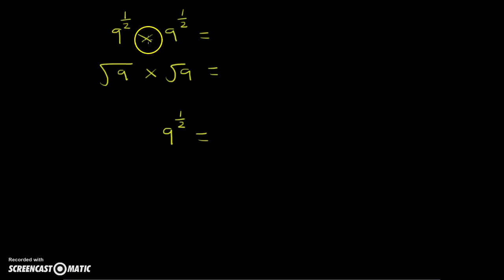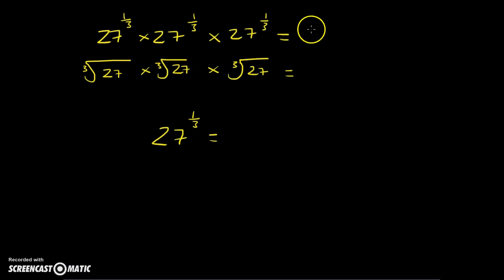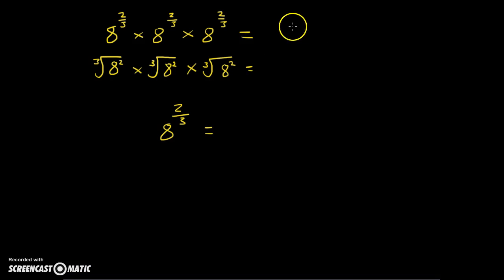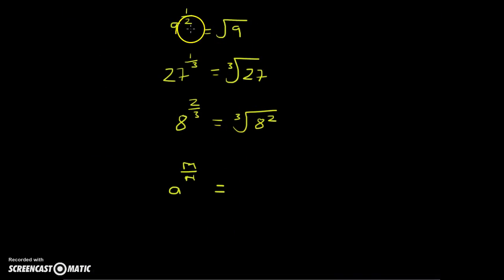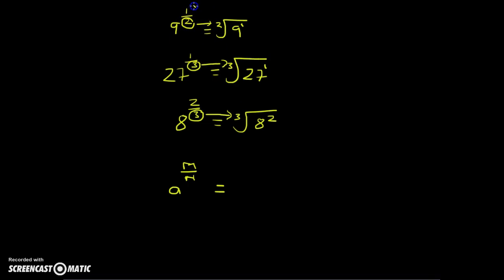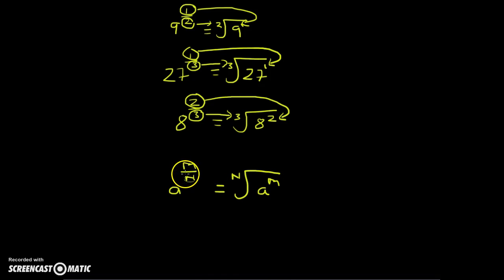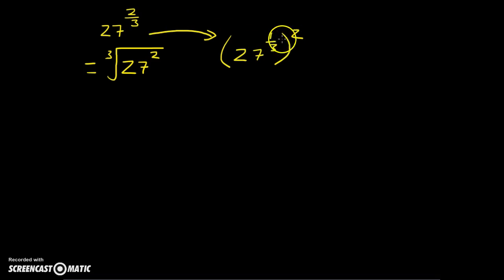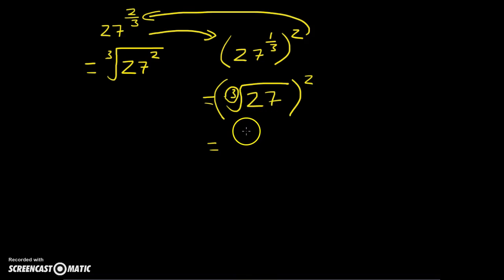Indice laws: part 3